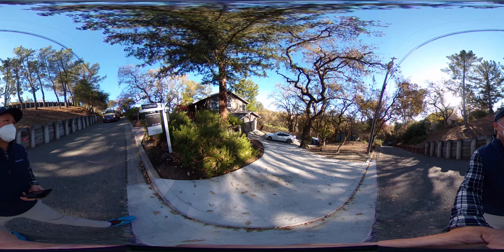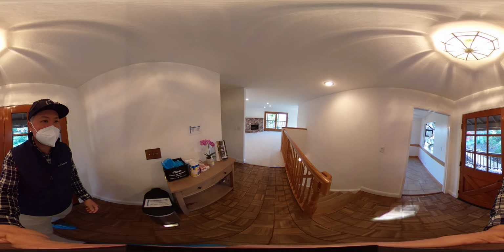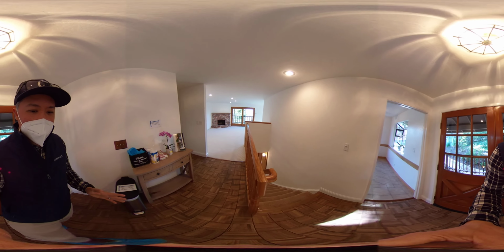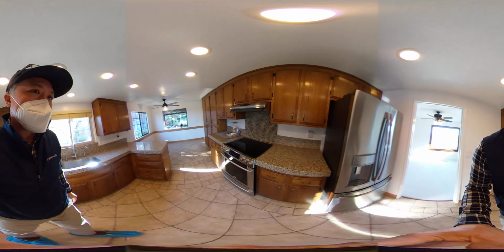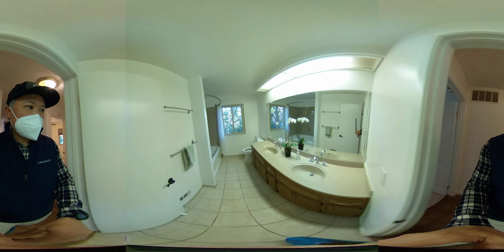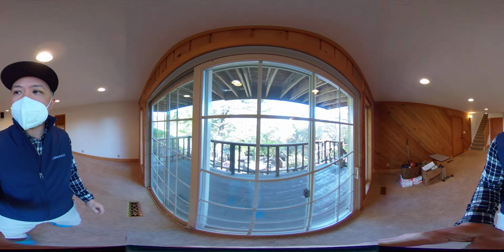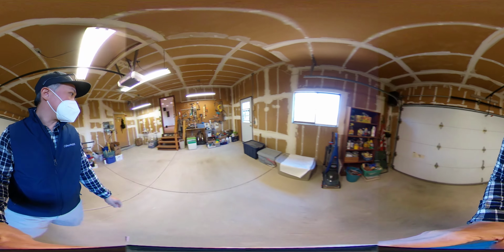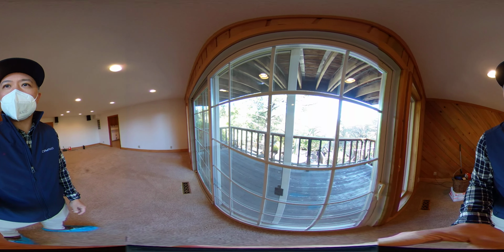3342 Woodview Ct, Lafayette - Interior